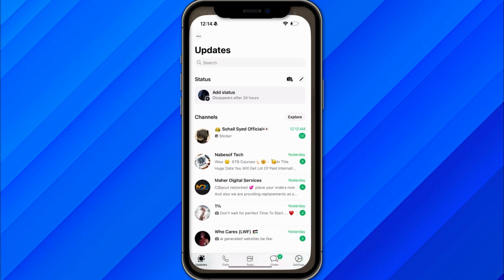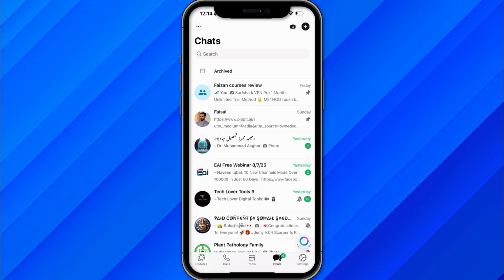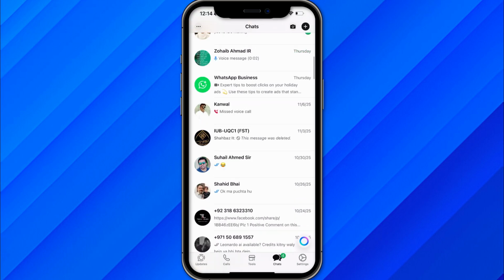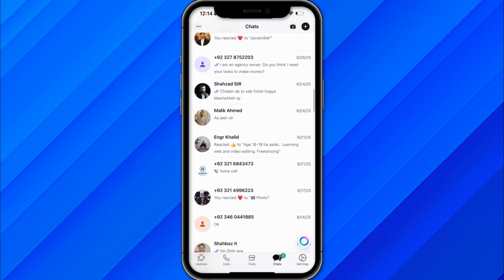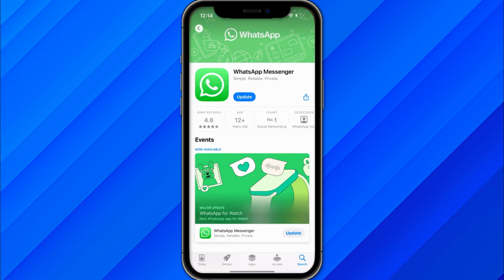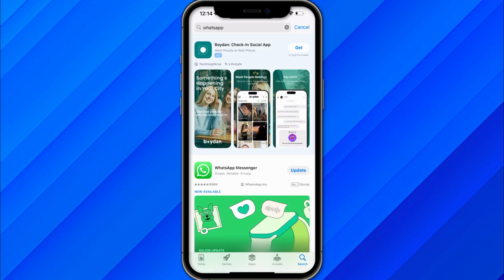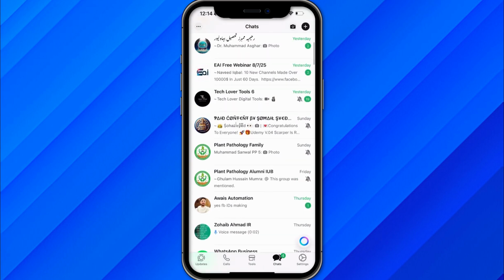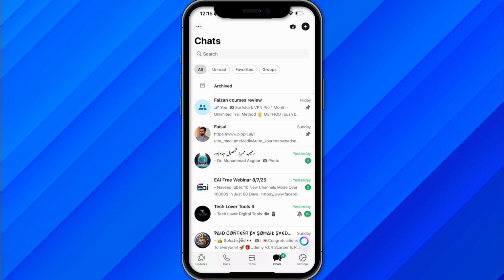HOW TO FIX WHATSAPP FREEZING/LAGGING ON IPHONE 2026! (EASY FIX)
In this video I am going to show you how to fix WhatsApp freezing or lagging on iPhone. I provide solutions to improve WhatsApp performance. Watch to make WhatsApp run smoothly on your iPhone again.